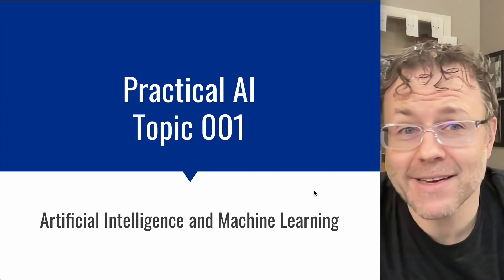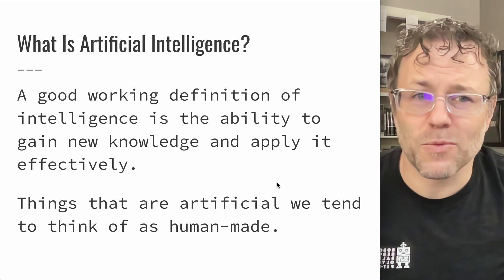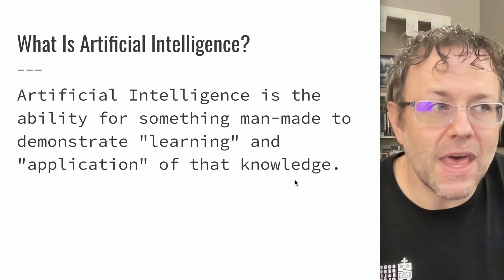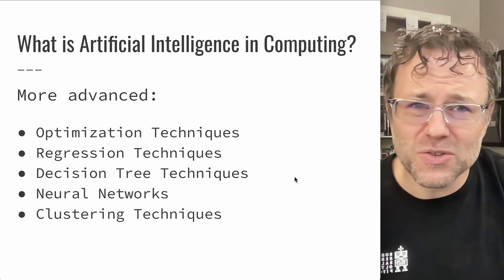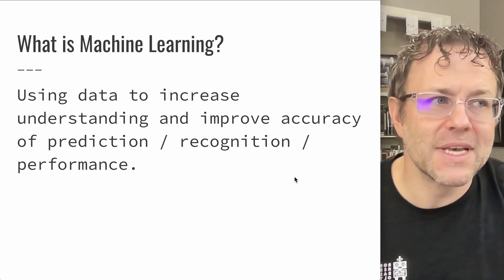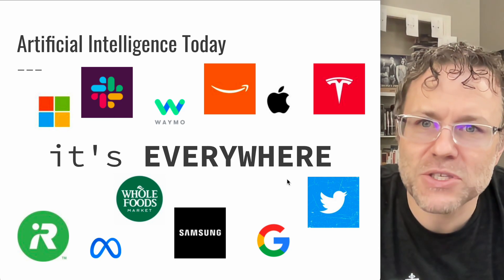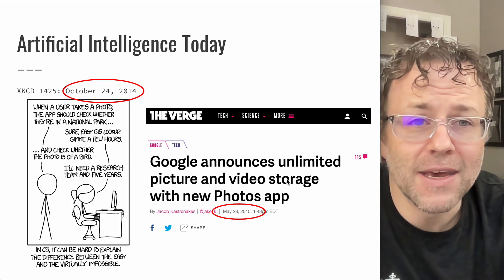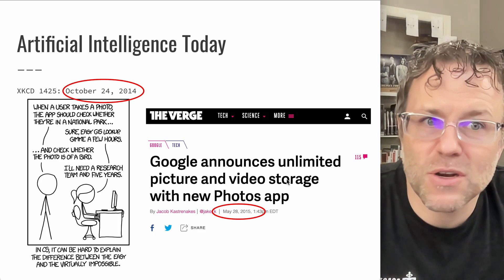Practical AI 001: Artificial Intelligence and Machine Learning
This is introduction to the Practical AI course. Over the next several weeks, I'm going to cover data, application development, machine learning models, machine learning operations, ethical questions, trends, and opportunities for machine learning and artificial intelligence today.